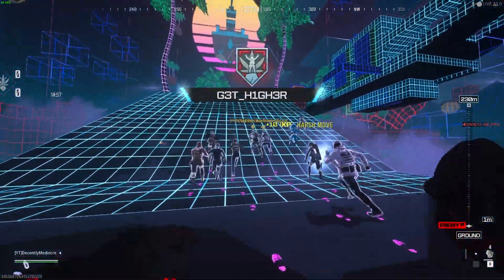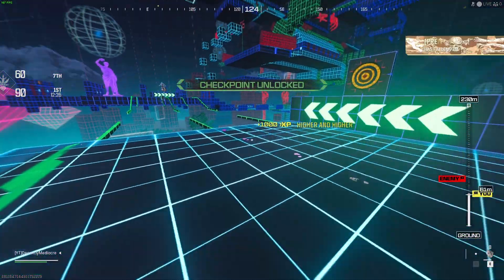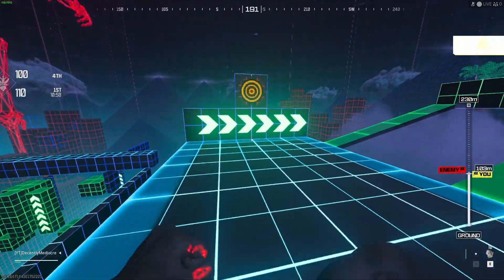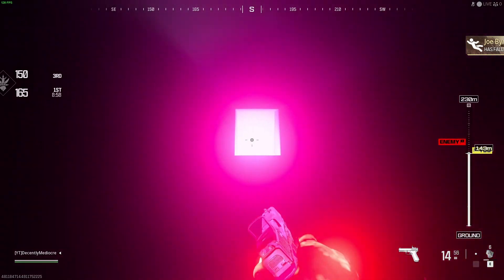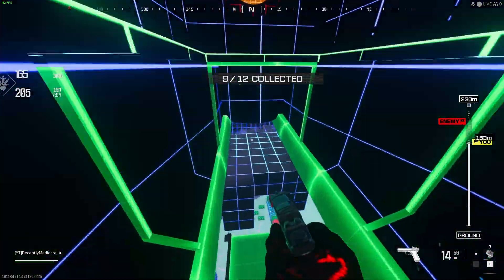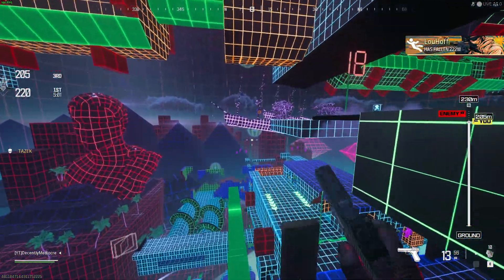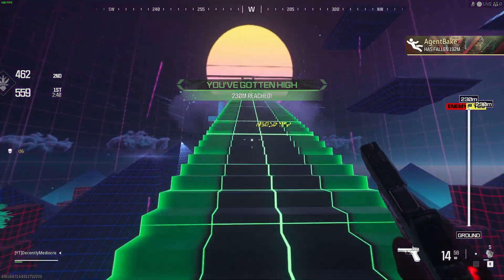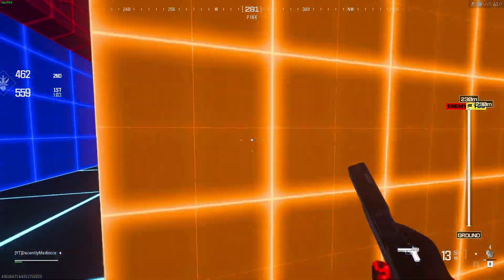How To Get All 12 Coins on Get Higher! COD MW3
Here is the location and how to get to each of the 12 coins on G3T_H1GH3R Map.